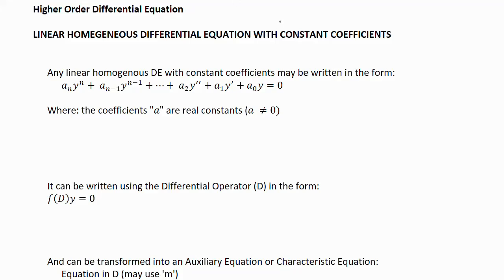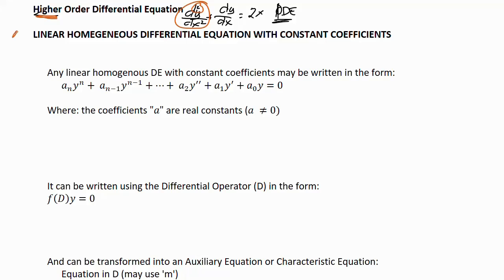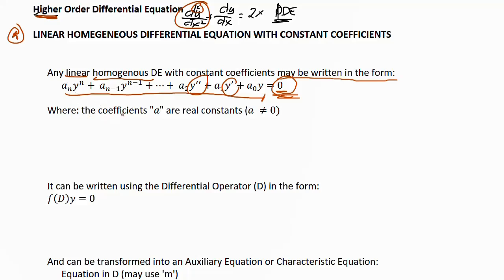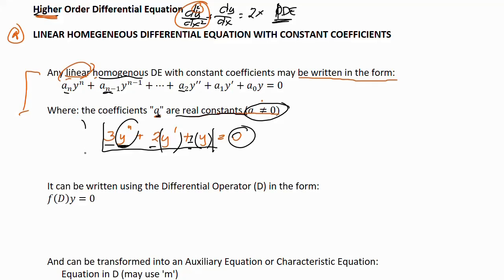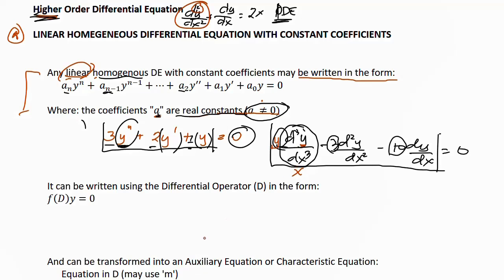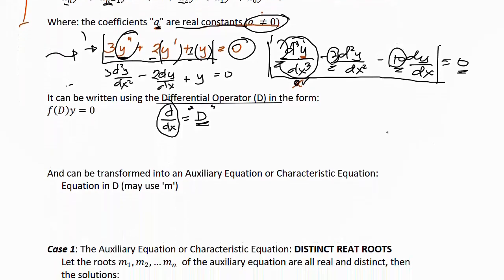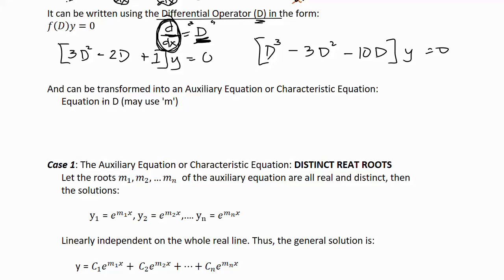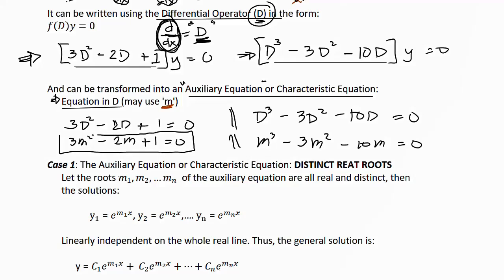ENSC113: Higher Order DE - Linear Homogeneous Differential Equation